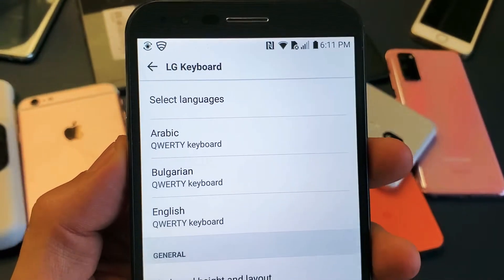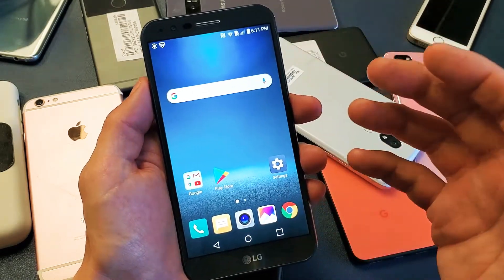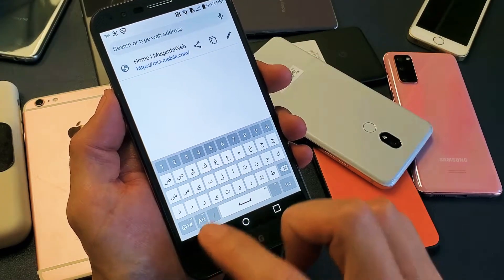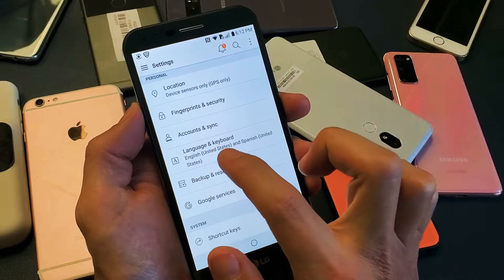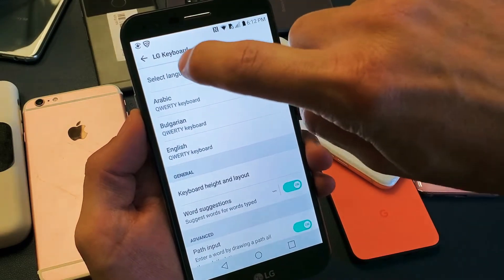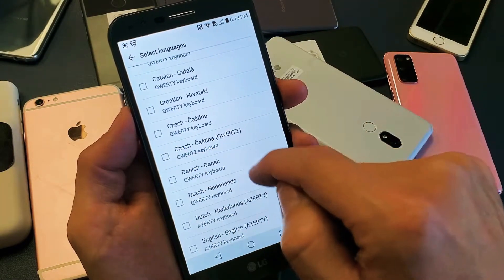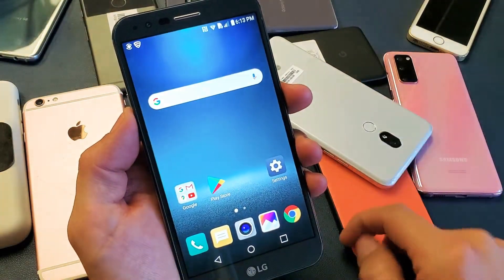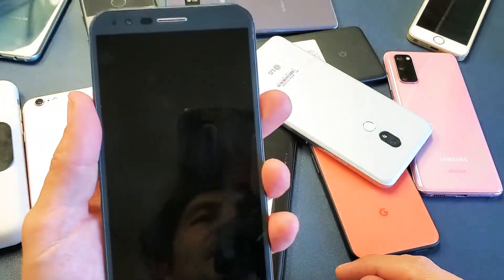LG Stylo 3: How to Add Many Keyboard Languages & Switch Between Them in 1 Second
I show you how to add several keyboard languages and switch between them on a LG Stylo 3 and Stylo 3 Plus.  Hope this helps.
LG (LGLS777ABB) Stylo 3 - Prepaid - Carrier Locked - Boost Mobile